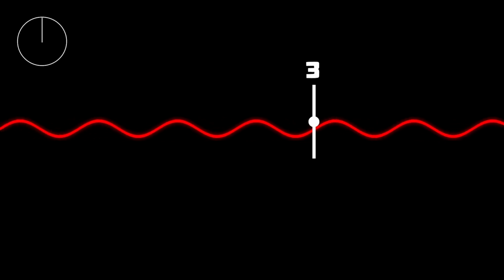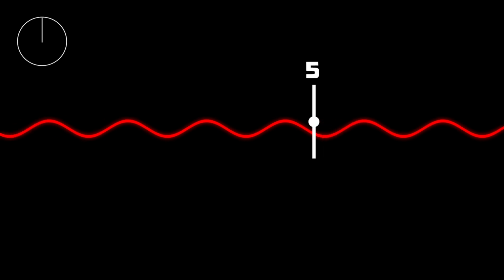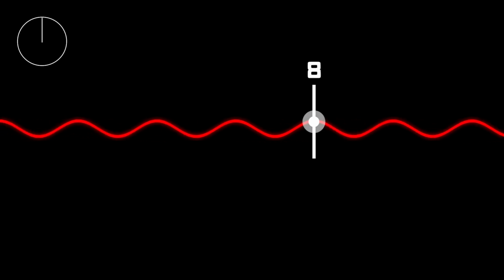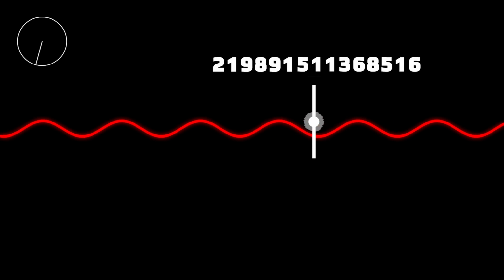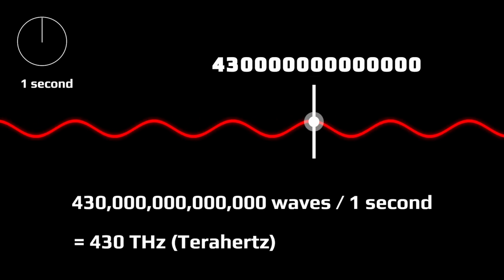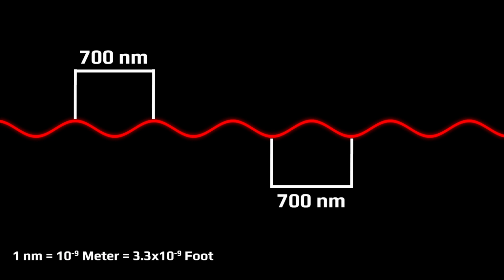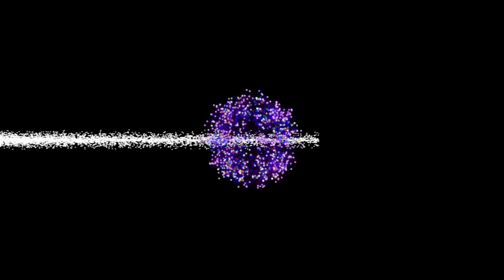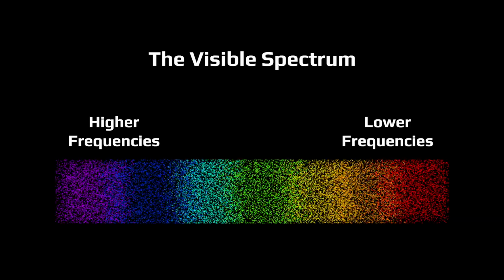Why is the sky blue?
Why is the sky blue? Why isn't it purple? Why does the sky turn red and orange at sunset and sunrise? What's the sun's true colour? All the answers are here!

Images, animations and videos credits:
- NASA
- Pixabay
- Wikipedia / Newton's Experimentum Crucis (Grusche 2015)